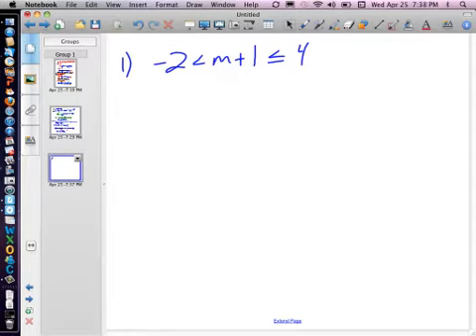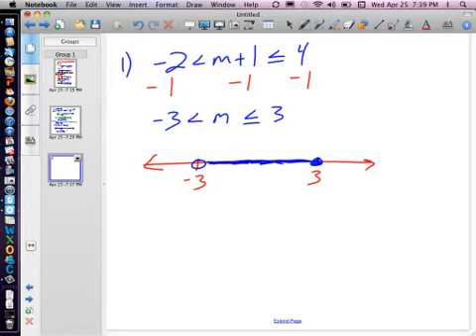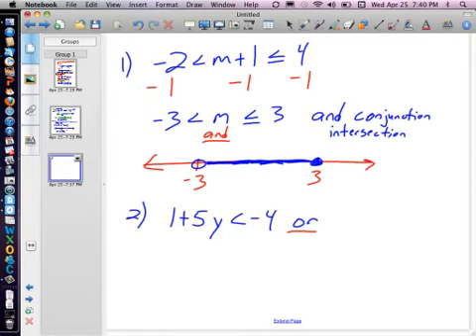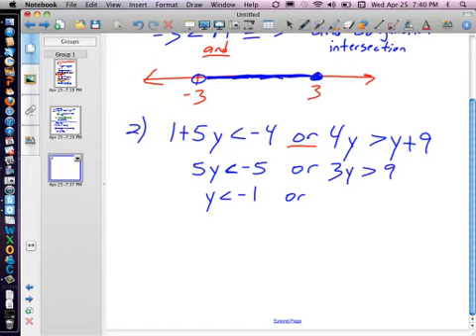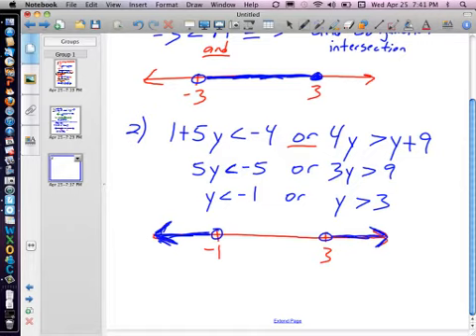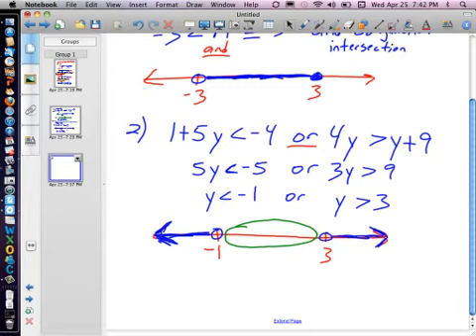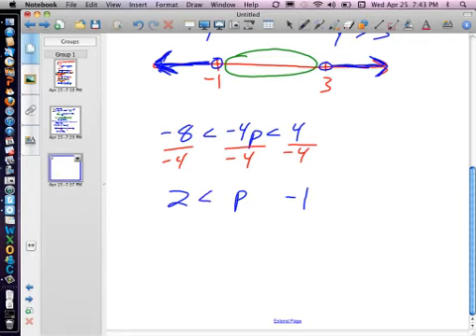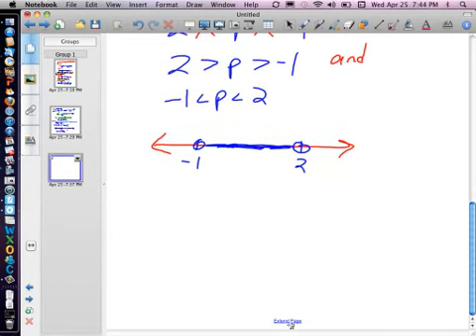10-4 Solving Combined Inequalities part 2.mp4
10-4 Solving Combined Inequalities part 2.mp4